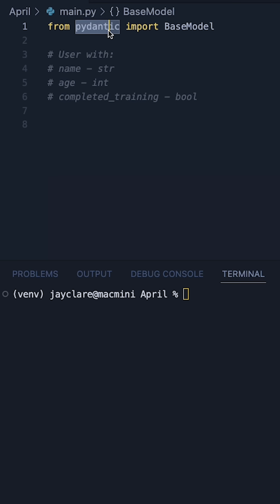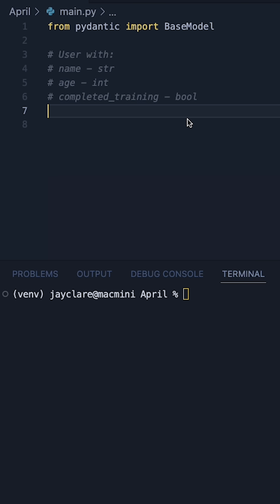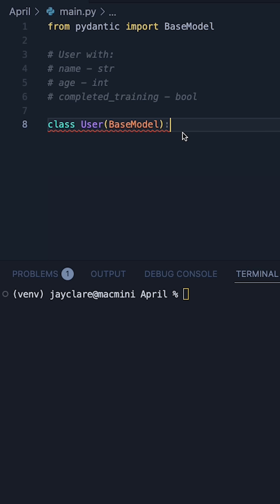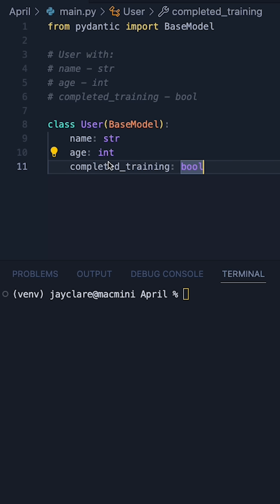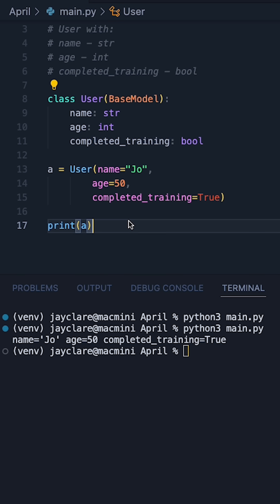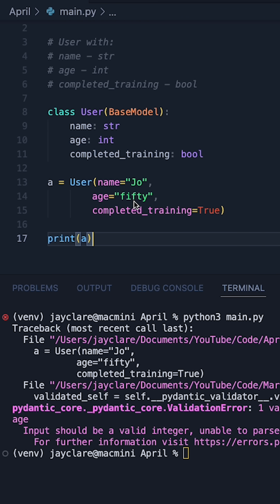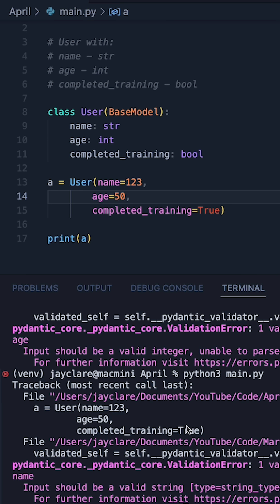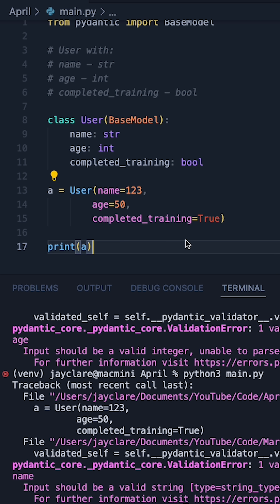Python 3 | Be Pedantic, with Pydantic!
Need to enforce validation, here's how with the Pydantic package!